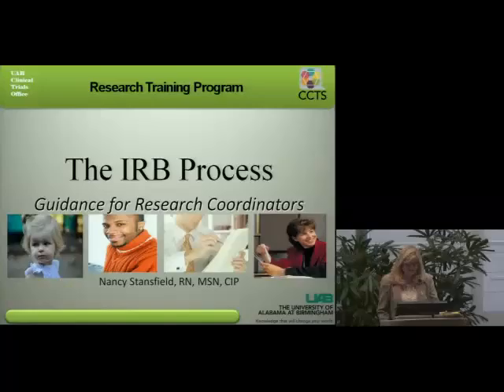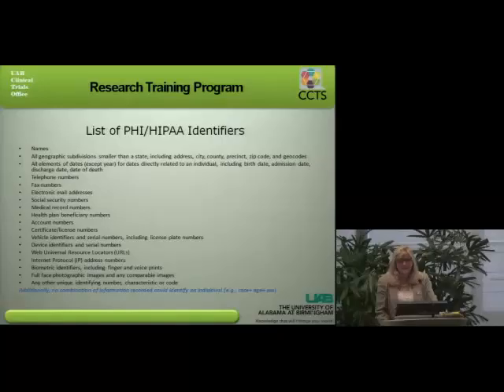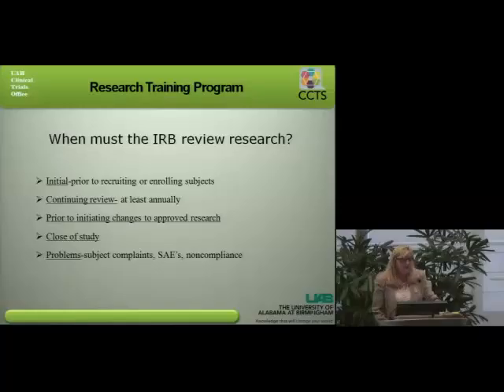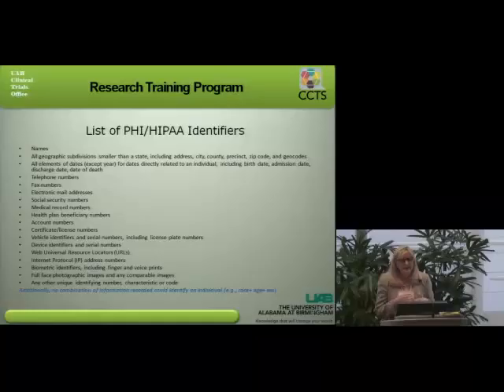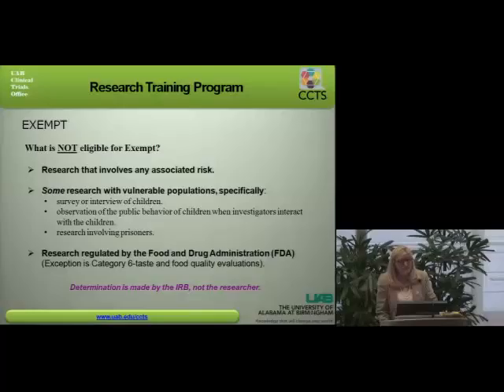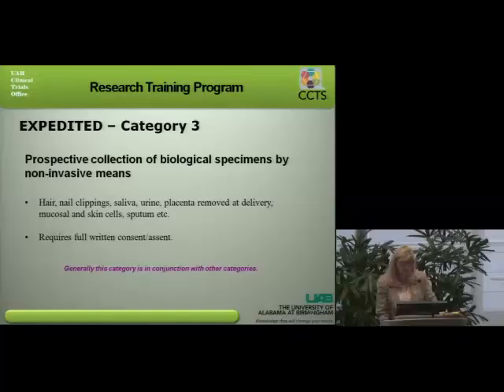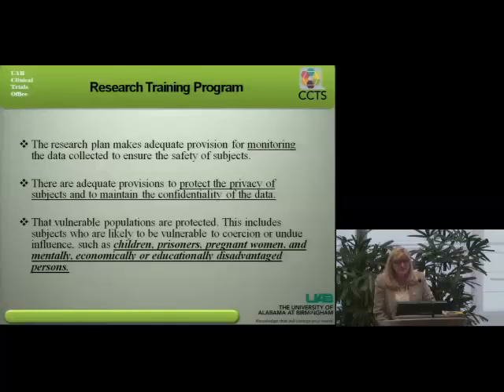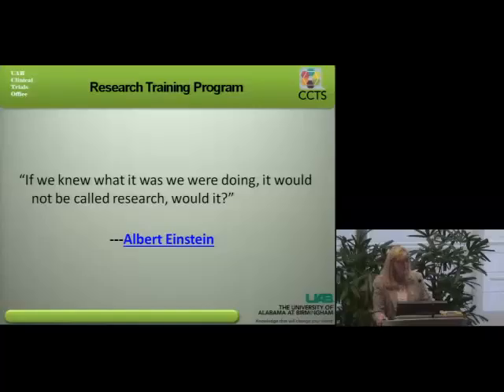The IRB Process | REACT Center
The IRB Process: Guidance for Research Coordinating
Nancy Stansfield, RN, MSN, CIP